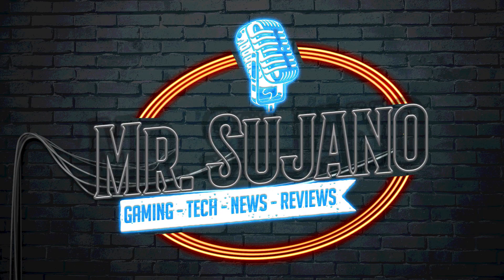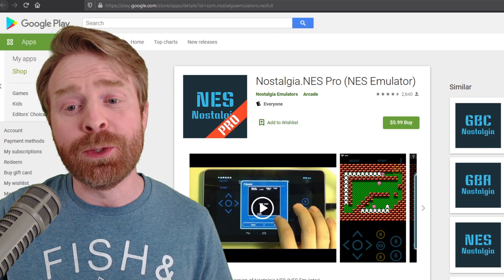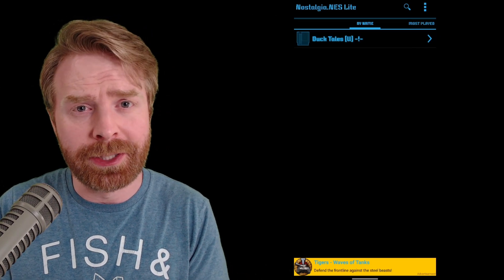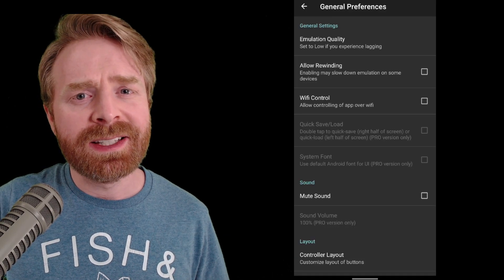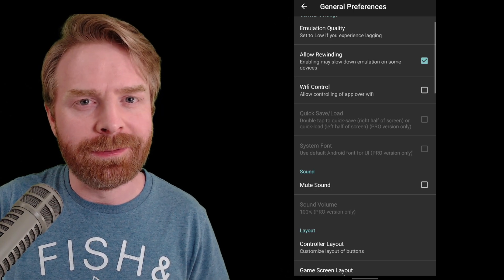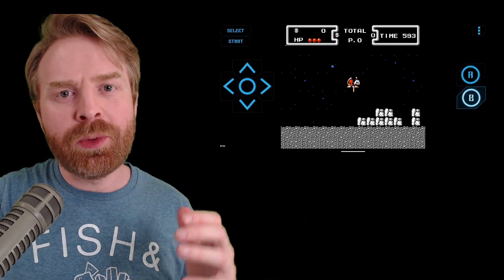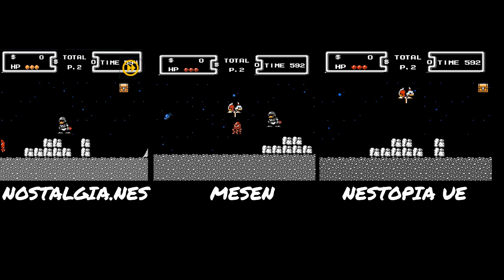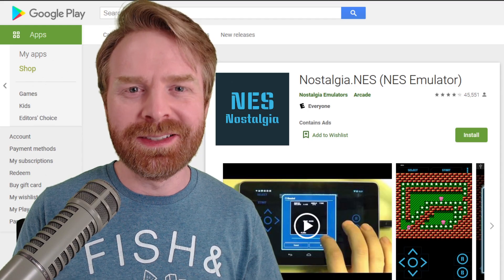The best NES Emulators on Android: Nostalgia and RetroArch - Easy Setup Guide / tutorial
Hey all! In this video I go over NES Emulation on Android devices. Overall, there are some great solutions out there. I recommend Nostalgia.NES and RetroArch (MESEN or Nestopia UE cores).

Nostalgia.NES description:

Nostalgia.NES is a high quality NES emulator based on the most up-to-date revision of the famous FCEUX.

Features
- Modern, cool-looking & user friendly interface
- Highly customizable virtual controller! You can adjust the size and position of each button to suit your needs.
- Game progress saving and loading - 8 manual slots with screenshots & an autosave slot. Share save states among your devices via BT, mail, skype etc. directly from the app.
- Rewinding! Got killed by a bad guy? Never mind! Just rewind the game a couple of seconds back and try again!
- Wi-Fi controller mode! This unique feature allows several devices to be connected with each other. Turn your phone into a wireless gamepad and play your favorite multiplayer NES games with your friends. We support up to 4 players!
- Zapper (light gun) emulation
- Turbo buttons & A+B button
- PAL (Europe)/NTSC (USA, Japan) video modes support
- Hardware accelerated graphics utilizing OpenGL ES
- 44100 Hz stereo sound
- Hardware keyboard support
- Supports HID bluetooth gamepads (MOGA, 8bitdo etc.)
- Screenshots - easily capture an image of the game any time during gameplay
- Use special cheat codes to make NES games even more fun!
- NES and ZIP file support